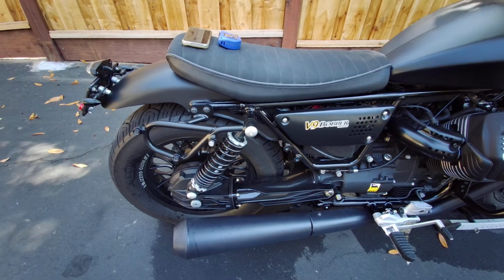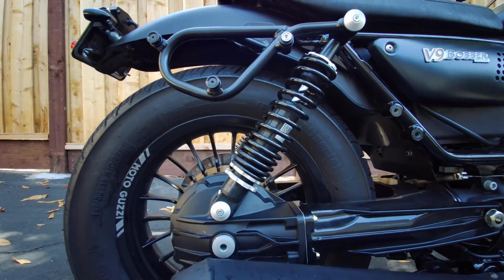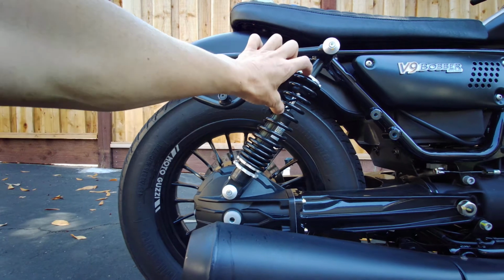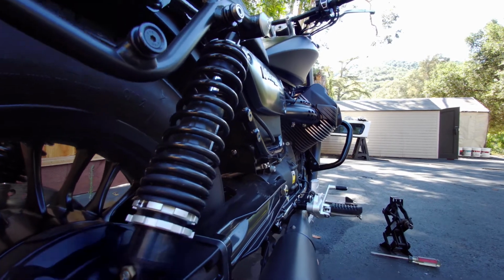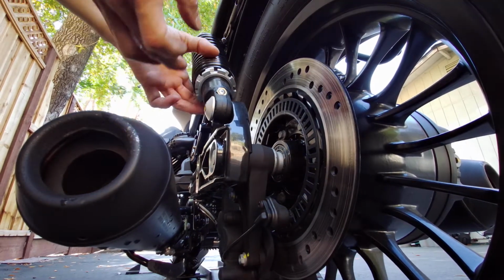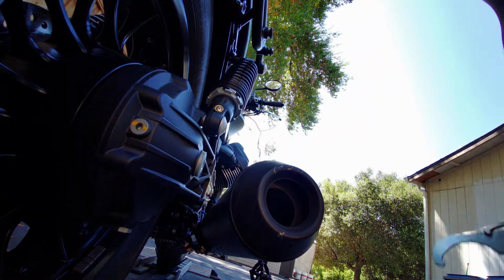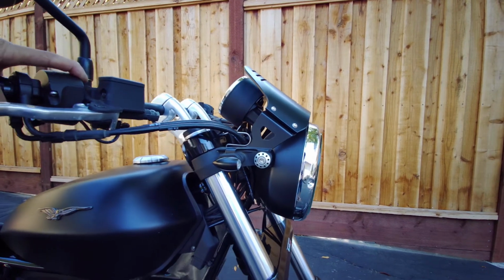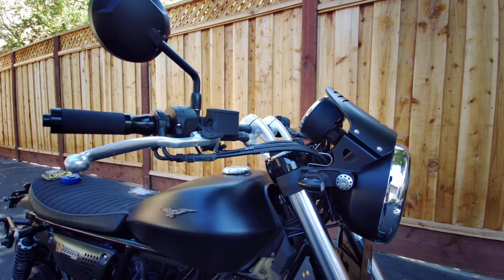Moto Guzzi V9 rear pre-load/sag adjustment pt.2